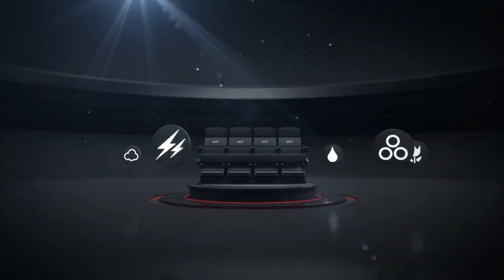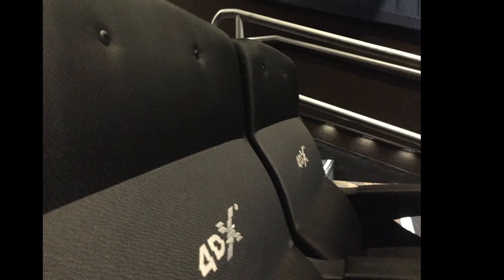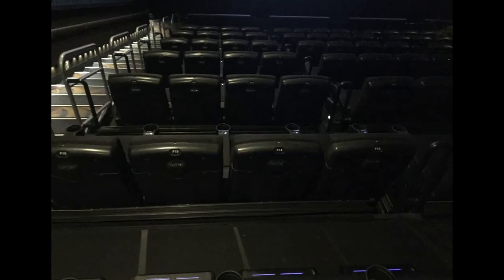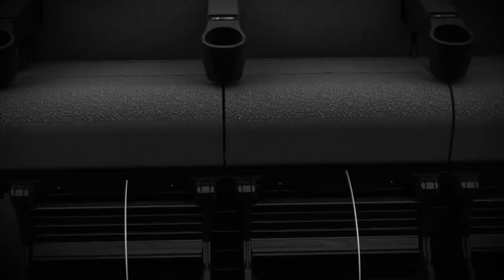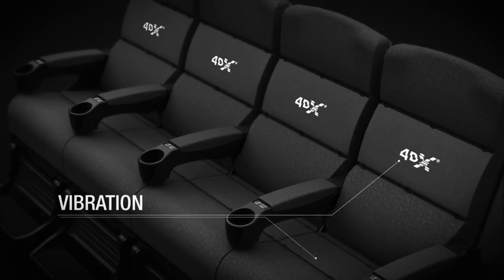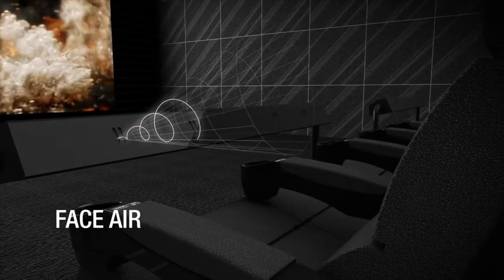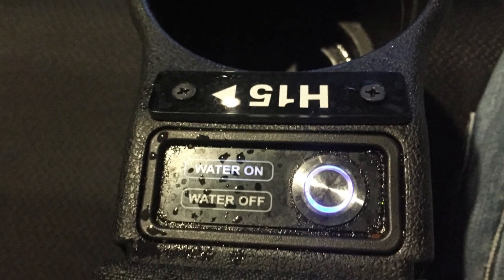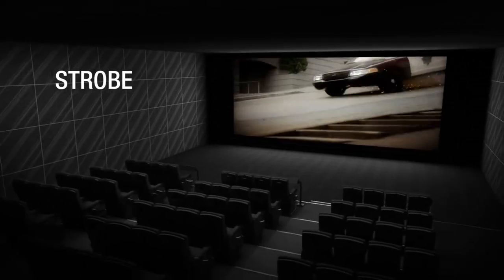Should you go see a 4DX Movie? 4DX review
Welcome to SortaOkay Reviews where your fandom is welcome here. We review movies, TV, anime, and toys. Today we review our experience with a 4DX movie . Join us. Remember when we get 50 subs we give away a amazon gift card.